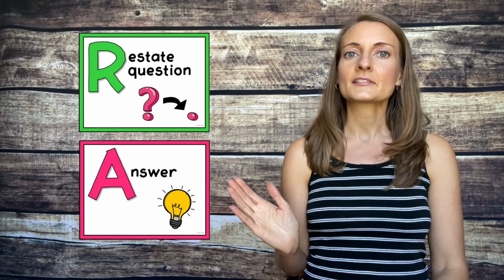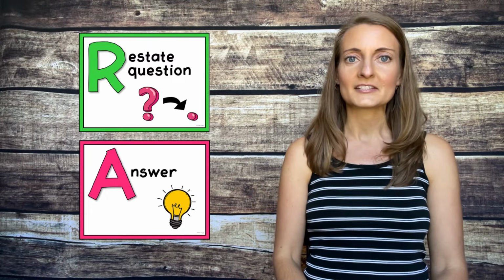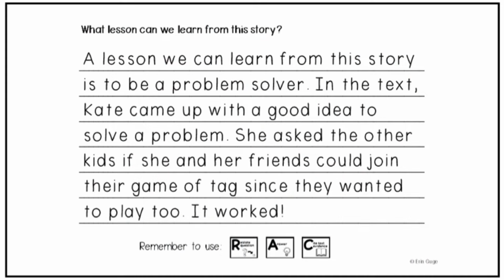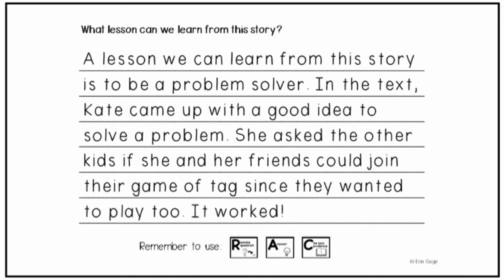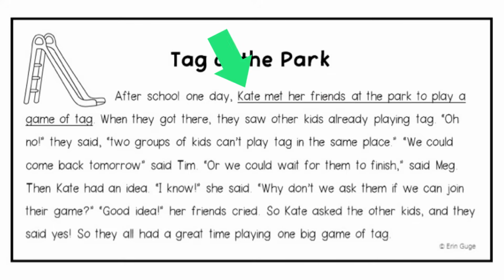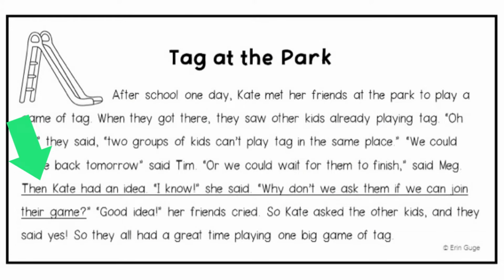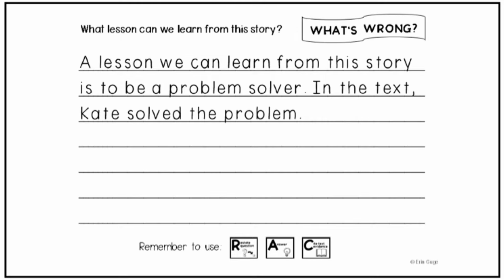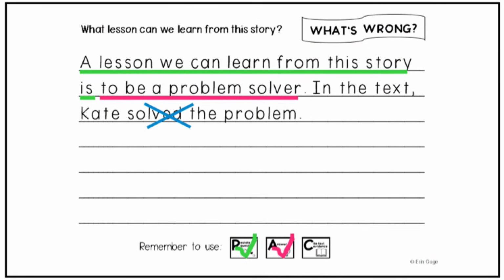RACE Writing Strategy Lesson 5: Write R, A, and C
Hi Teachers! This is Lesson 5 in my instructional video series that teaches our kids how to use the RACE (or RACES!) writing strategy for answering text dependent questions. Feel free to take a look at my quick informational video (linked below) that will tell you more about the video series.

There are 11 videos in the series (Lesson 11 is optional, see titles below), and I teach the strategy one step at a time with student independent practice in between some of the video sessions! You will need the RACE(S) resource used throughout the video lessons which includes the student practice pages (print and digital), and that is linked below.

Here is what teachers are saying:
- "Literally the perfect resource. Videos were simple and clearly explained, and perfectly aligned practice. Thanks so much for the awesome resource!"
- "I LOVE this resource. It gave me a very easy and simple way to teach the RACE writing strategy to students. I used this, along with her youtube videos and it worked perfectly!"
- "Ms. Erin does a wonderful job explaining the RACE strategy in depth and divides the work up perfectly to keep the children engaged and not overwhelmed. This has been our best purchase on teachers pay teachers."
- "I am so glad that I found this resource! I was able to utilize the worksheets along with the videos to create such authentic writing lessons. I notice my students using the RACE method daily now."
- "This is a MUST have resource. I love how it goes with the videos on Youtube. My students are so engaged when we are doing RACE. LOVE, LOVE, LOVE!"

I hope this can be helpful for you too!

So you would:
1.) Play the video in class or assign for kids to watch at home (or teach the lessons using the lesson plans included in resource!)
2.) Assign the practice activities either in the classroom or to kids digitally online at home (found in the resource)
3.) Review student work (answer key included in resource)
4.) Move on to the next video lesson when ready

Teacher Directions for THIS SPECIFIC VIDEO (Lesson 5):
1.) Assign this video for students to watch
2.) Move on to video lesson 6

LINKS:

Resource needed for THIS video series: The RACE(S) Writing Strategy (Print & Digital)

Video Titles:
1.) RACE Writing Strategy Lesson 1: Practice R and A Orally
2.) RACE Writing Strategy Lesson 2: Write R and A
3.) RACE Writing Strategy Lesson 3: Write R and A
4.) RACE Writing Strategy Lesson 4: Practice C Orally
5.) RACE Writing Strategy Lesson 5: Write R, A, and C
6.) RACE Writing Strategy Lesson 6: Write R, A, and C
7.) RACE Writing Strategy Lesson 7: Practice E Orally
8.) RACE Writing Strategy Lesson 8: Write R, A, C, and E
9.) RACE Writing Strategy Lesson 9: Write R, A, C, and E
10.) RACE Writing Strategy Lesson 10: Final Review
11.) RACE Writing Strategy Lesson 11: Add the S to Make RACES!